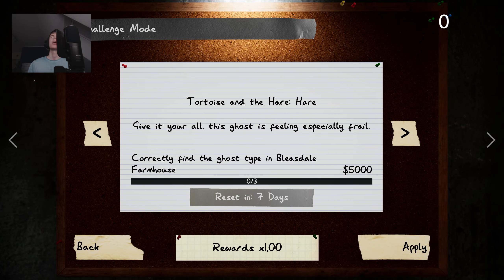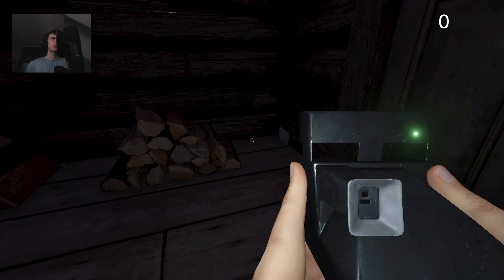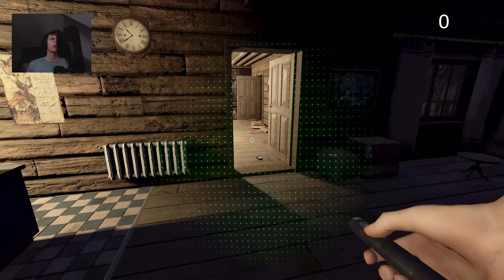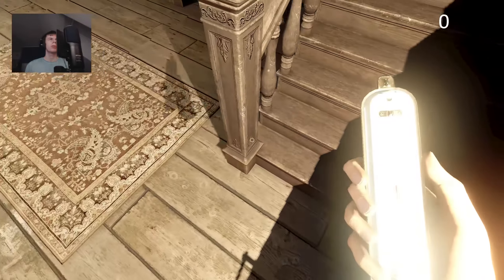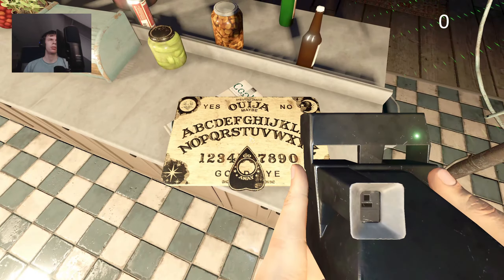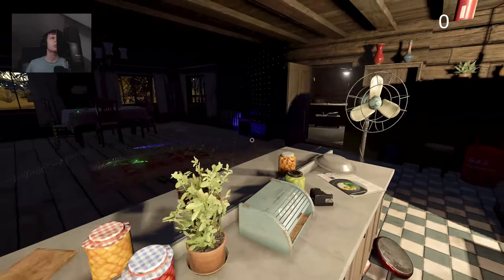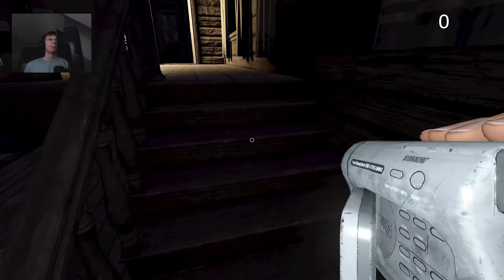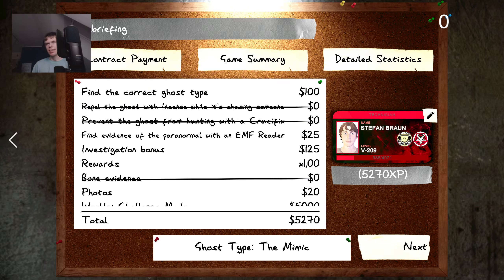Phasmophobia weekly no. 34 - Tortoise and the Hare: Hare (2nd rotation)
This weekly is one of the easiest ones. Full sanity, fast player, extremely slow ghost. Only the tier I loadout is a bit stinky and most players aren't that good at detecting ghosts at 50 % speed. Next week, the ghost will be the stronger one, but it's still a rather easy weekly, as we still have a tier II loadout and full sanity.
As I only noticed now, I'm going full circle with all the weeklies now. However, I will continue playing them and posting them here. Every weekly has its uniqueness. One time you get lucky and get Hantu, Rev and Deo on a hard one and the next rotation, you have Jinn, Yurei and Goryo.